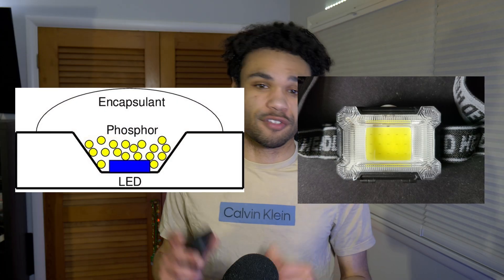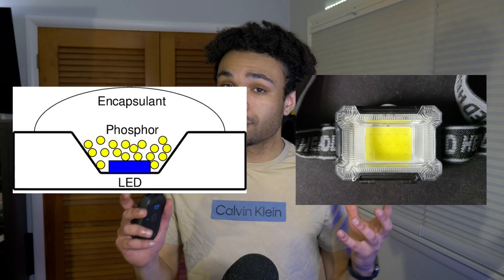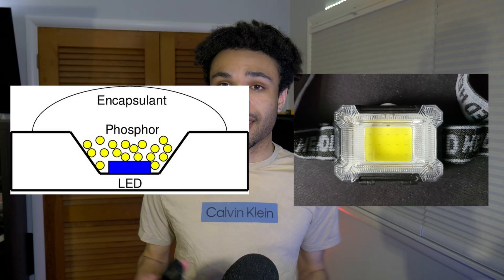What's Up With Purple Streetlights?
Why are some streetlights turning purple? It’s not a design trend—it’s a defect! In this video, we’re exploring the phenomenon of purple streetlights, why it’s happening now, and what cities are doing about it.

We’ll break down:

How LED streetlights are made and why they’re failing

The manufacturing glitch causing these purple hues

How cities across North America are reacting

Why some people actually like these violet lights

What it says about infrastructure, design, and public reactions

I’m curious to see where they’re showing up next.

Timestamps:
00:00 – Intro
00:39 – What’s Actually Happening
02:02 – Why It’s Happening Now
03:10 – Could This Happen Again?
03:48 – Where They’ve Been Spotted
04:26 – Is It Dangerous?
05:20 – What Cities Are Doing
06:13 – Why People Love Them
06:57 – Could Cities Keep Them?
07:29 – The Bigger Picture
08:26 – Outro
08:52 – Bloopers

IEEE Spectrum – The History of Street Lighting

Local news reports from Raleigh, NC; Calgary, AB; Kenosha, WI

Various city websites and maintenance notices